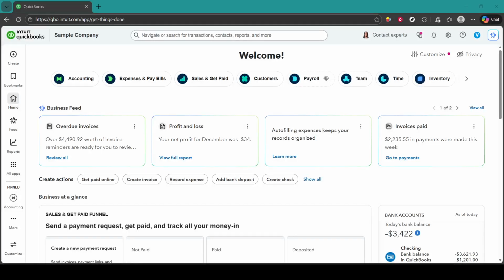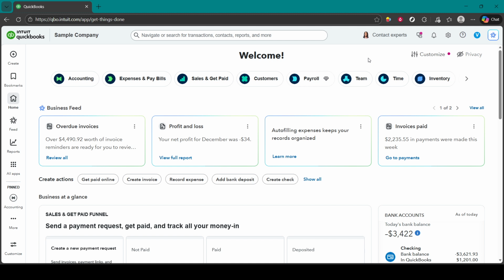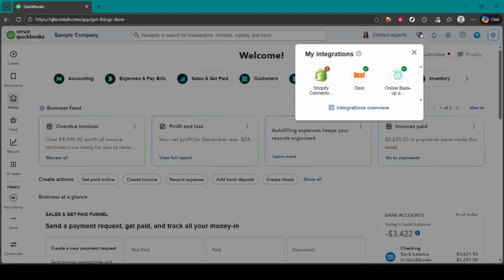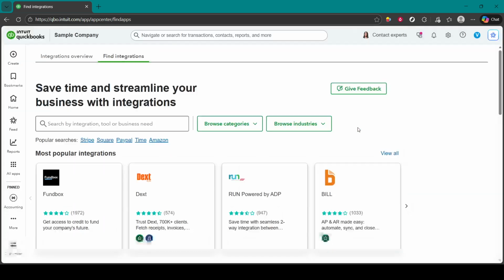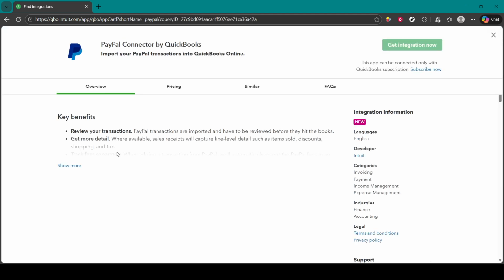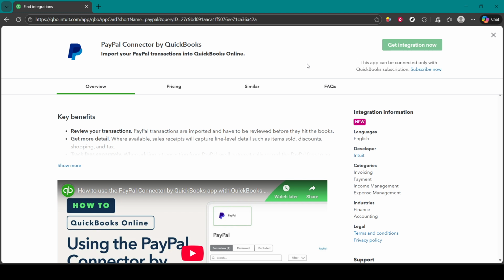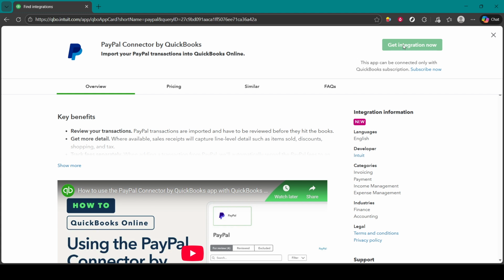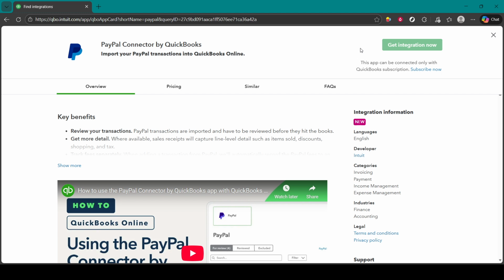How To Link PayPal To QuickBooks Online (Easiest Way)(2026 Guide)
Automate your e-commerce and freelance bookkeeping by connecting your PayPal account directly To QuickBooks. In this 2026 updated tutorial, I show you the most efficient way To link PayPal To QuickBooks Online To ensure your sales, transaction fees, and expenses sync automatically.

We explore the modern 2026 "Connect to PayPal" app and the Banking tab workflows, showing you how To map your PayPal transactions To the correct accounts in your Chart of Accounts. We also cover how To handle PayPal's unique currency conversions and fee structures To ensure your books are perfectly balanced for the current fiscal year. This guide is optimized for the latest software versions and provides a professional, step-by-step workflow To help you manage your digital payments with total confidence.